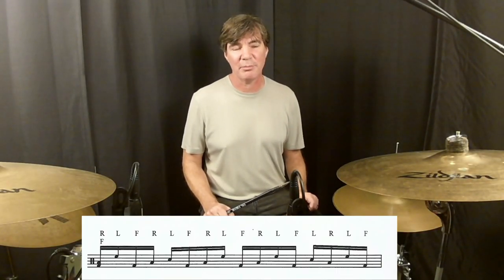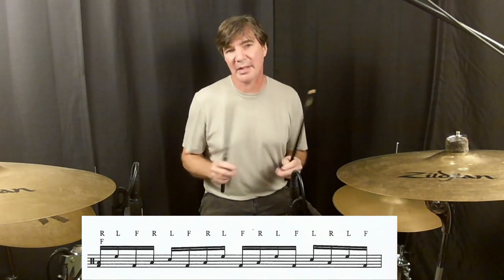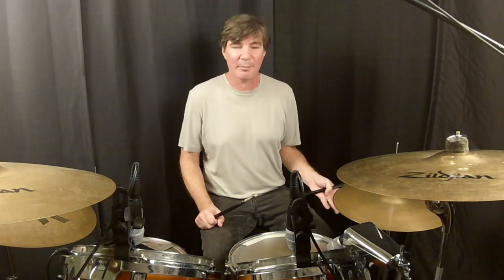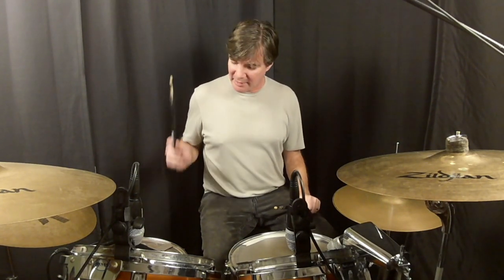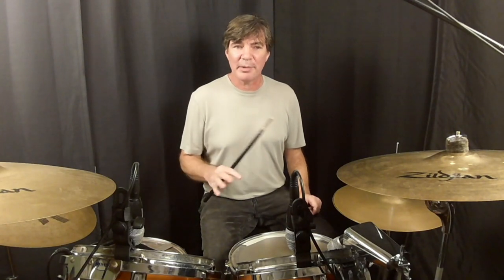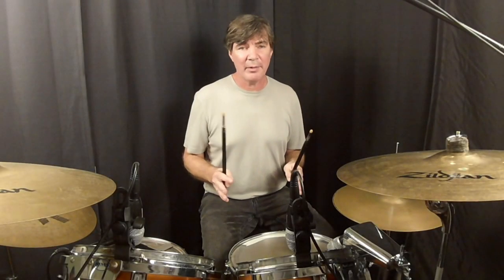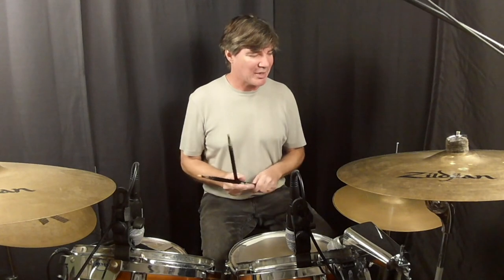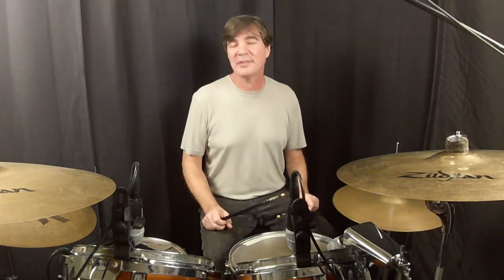Advanced Tom Beats 2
A fun way of mixing up the toms and bass drum using the right, left, foot pattern as 16th notes. There are a few different speeds and variations included, along with music notation and explaanation for each example.